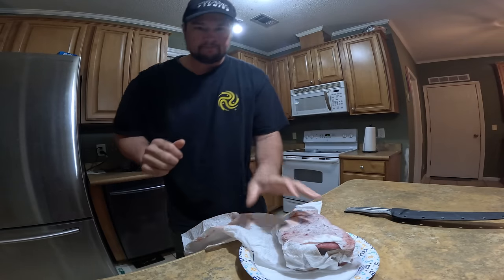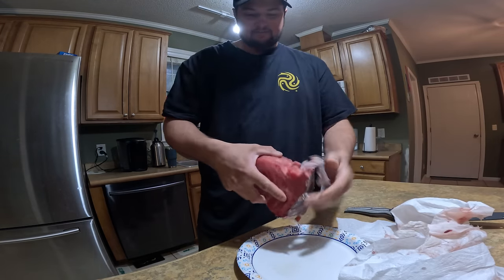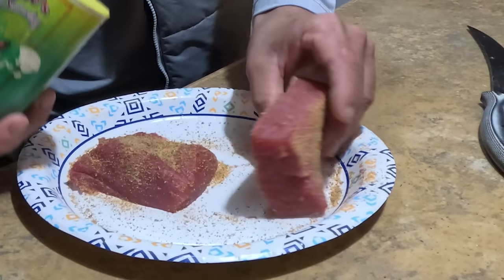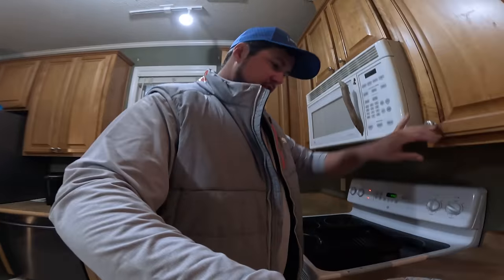*EPIC* Monster Tuna on Jigs | YFT CCC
Support me! 📲 Install Raid for Free Mobile and PC and get a special starter pack with an Epic champion Juliana 🔥

BOOK A CHARTER WITH ME ON OUR 37 FT FREEMAN W/QUADS